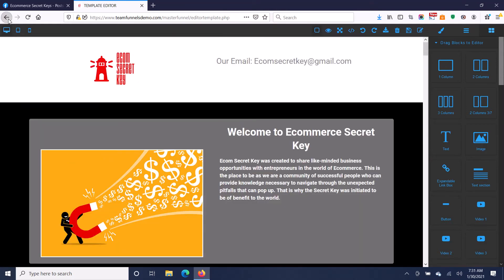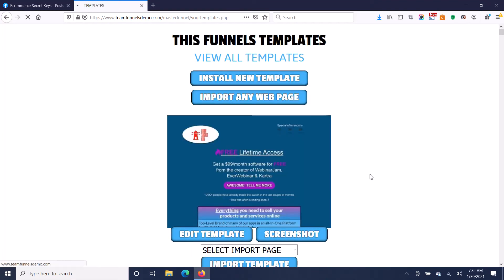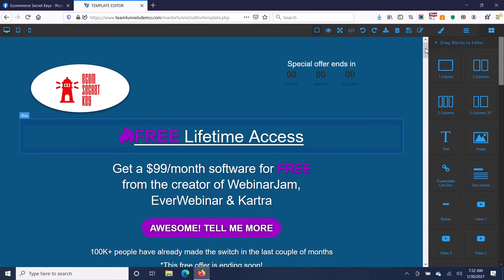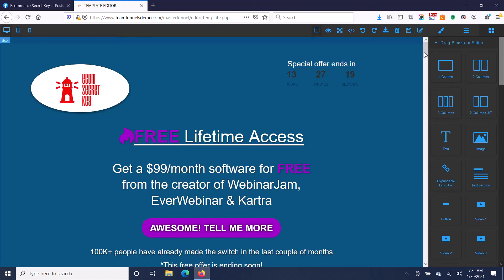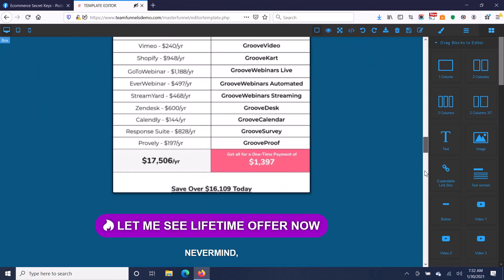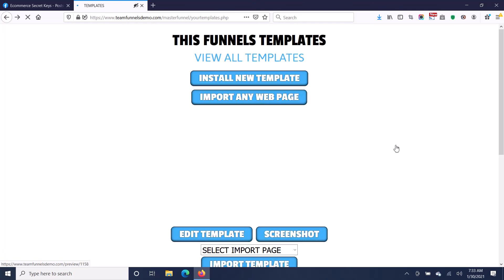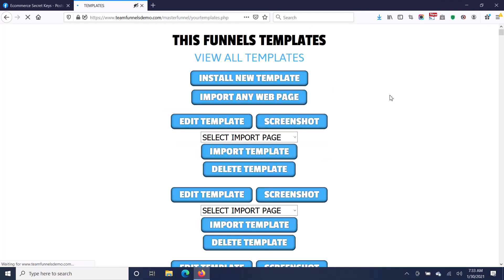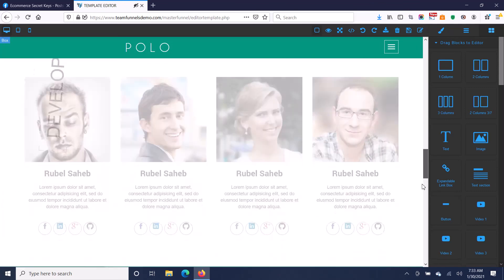Imported Click Funnels